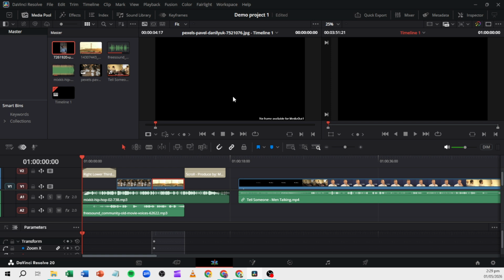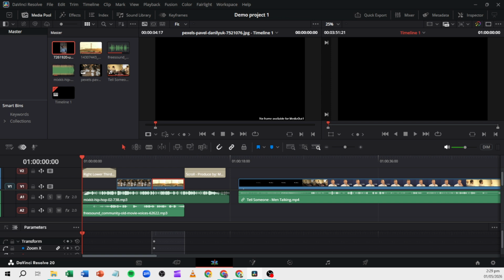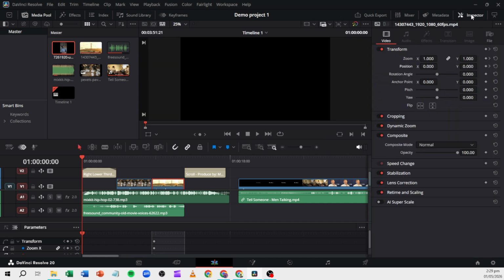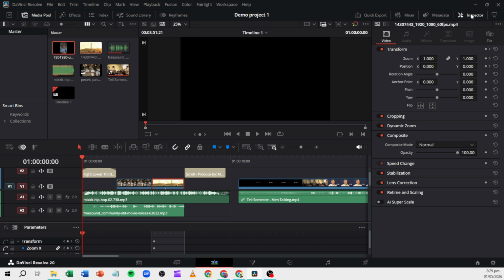How to Undo Changes in Keyframing in DaVinci Resolve [2026 Guide]